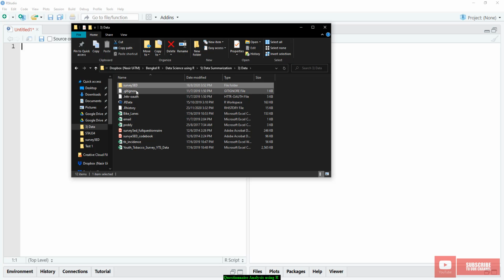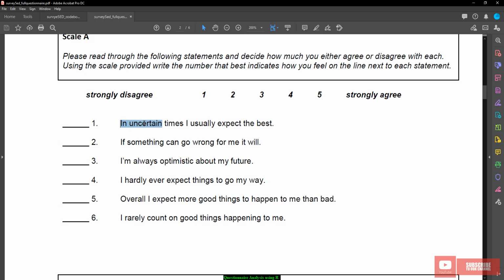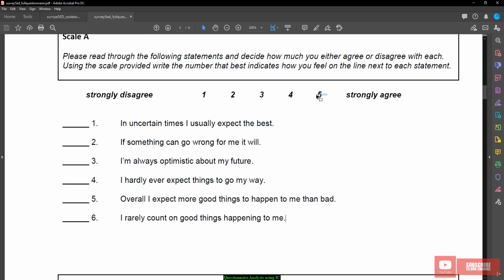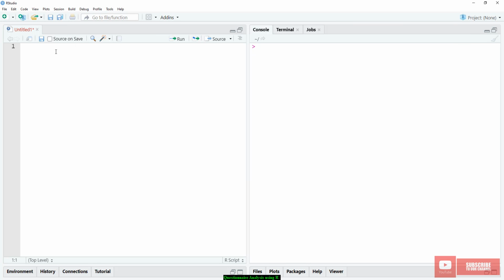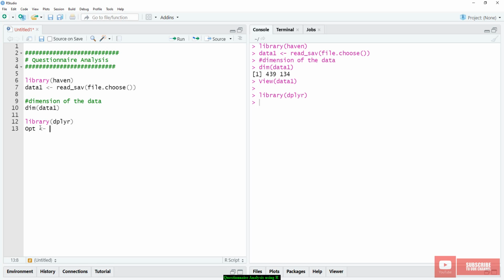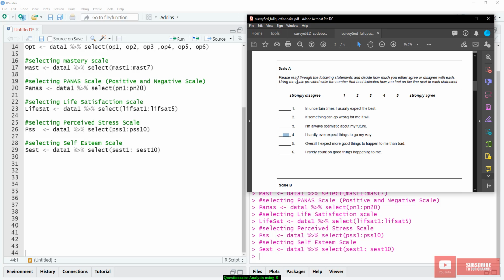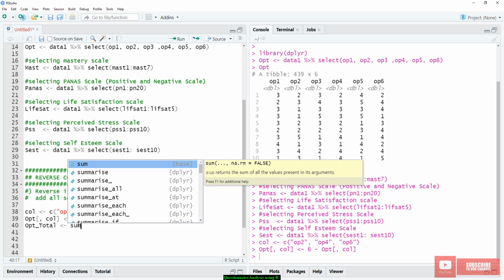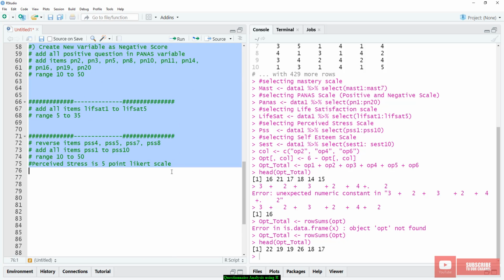Questionnaire Analysis using R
Salam All,

Thanks,

MNA